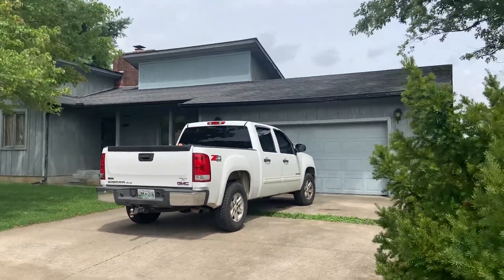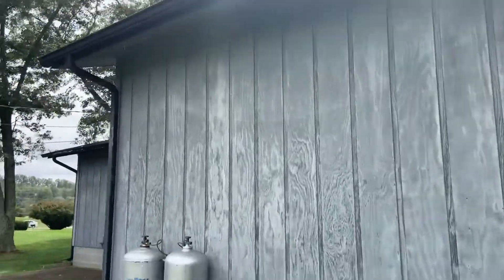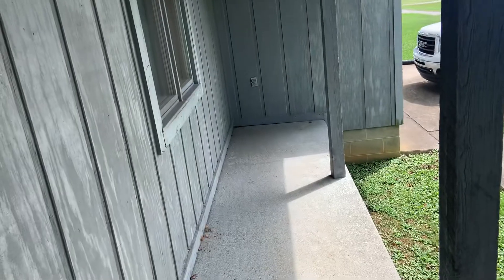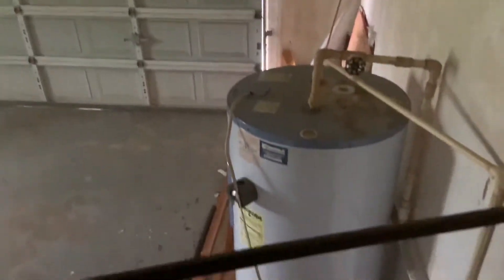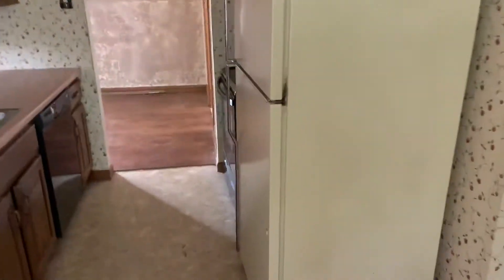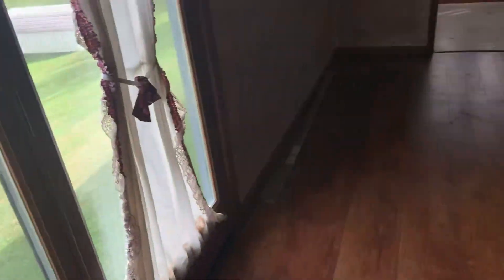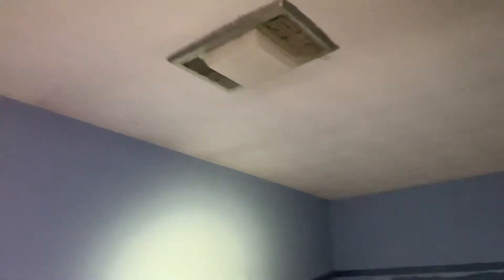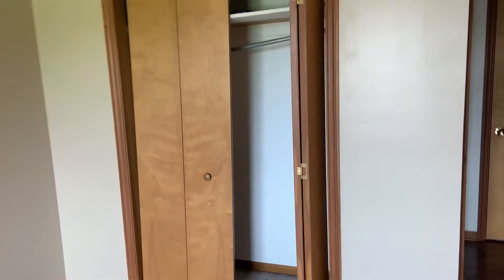182 carr mountain